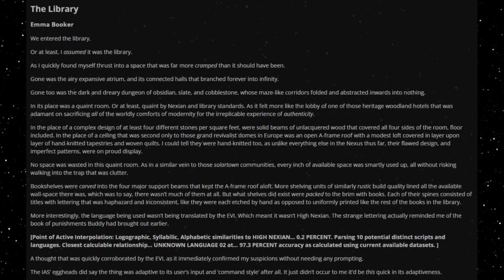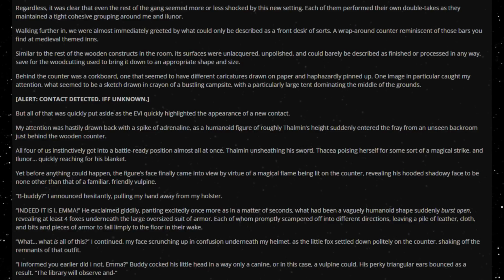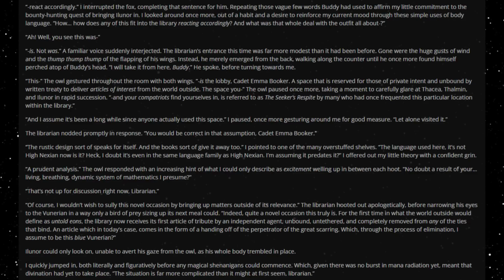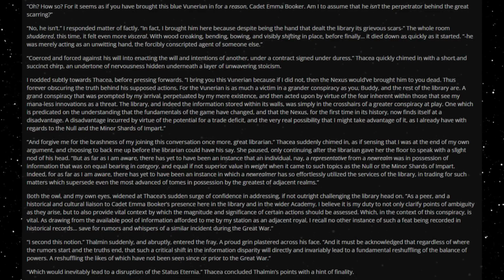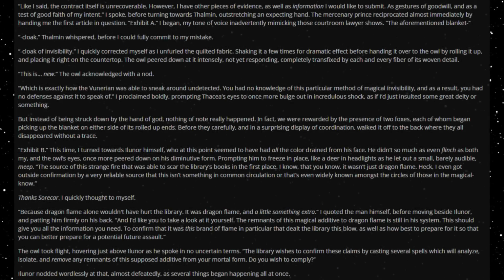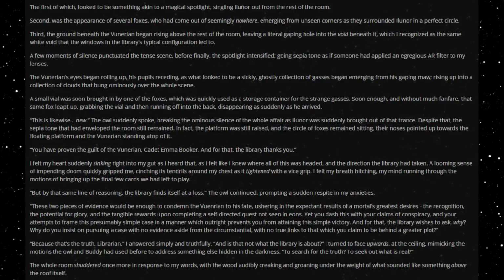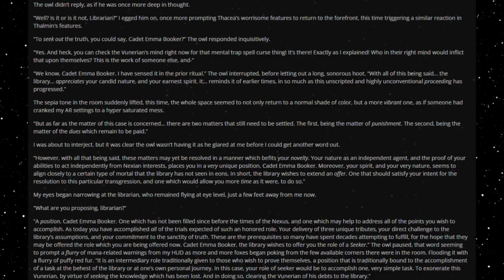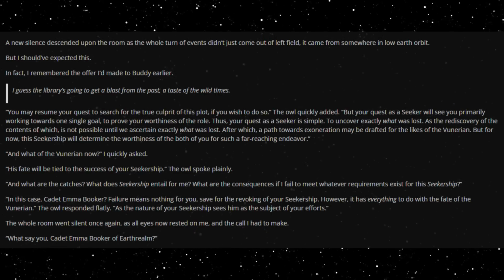Best HFY Isekai Stories: Wearing Power Armor To A Magic School (Part 54)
Better call Emma!

An original story written, and granted permission to narrate by u/Jcb112

If you fancy buying me a coffee so I can keep this up please do so

You can also gift me items on Steam if you'd like!

I am the Net Narrator. I will be narrating various tales from around the internet, which may be spooky, may be creepy, may be funny, may be awesome or may be something else. Stick around and play me while bored at work and enjoy!